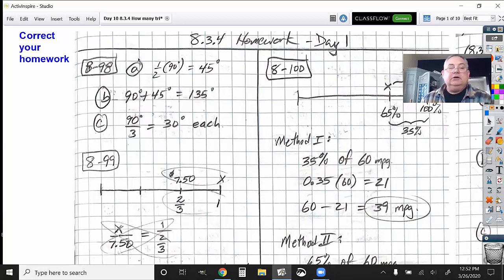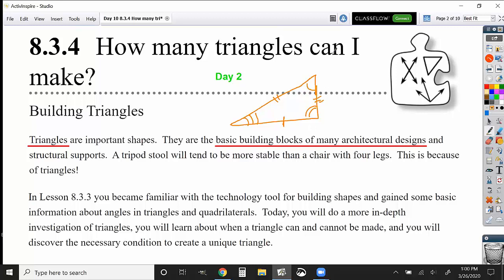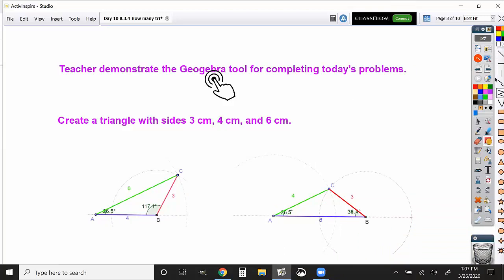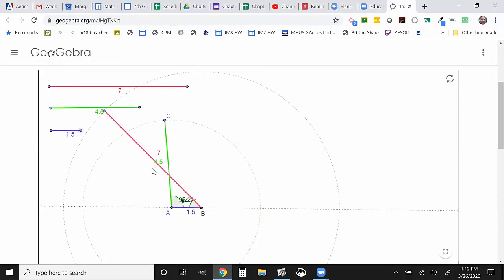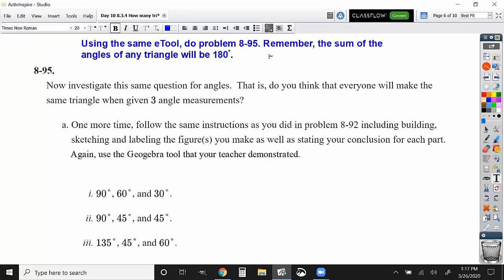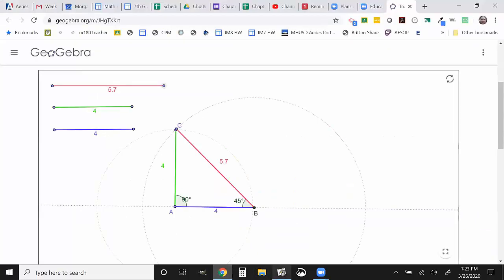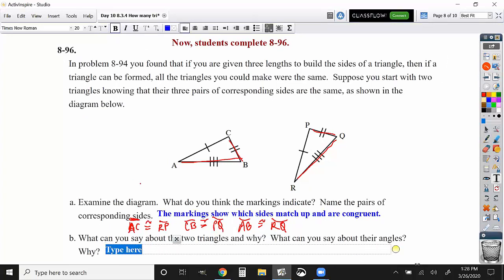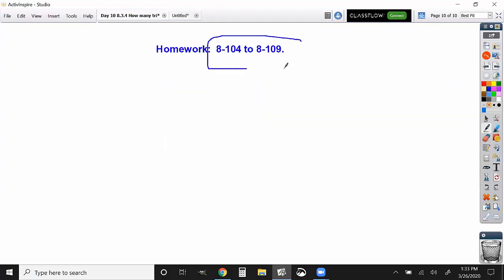8 3 4 Lesson Video Day 2 louder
CC3 - audio fixed